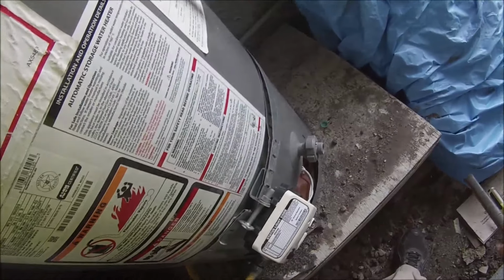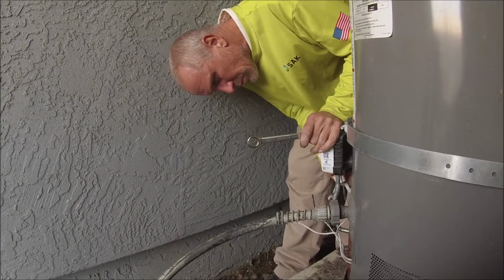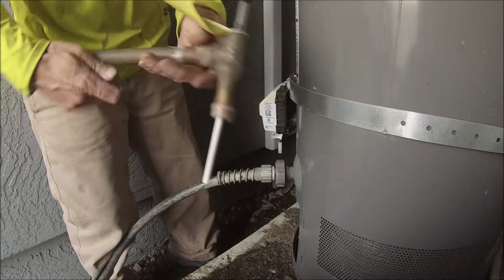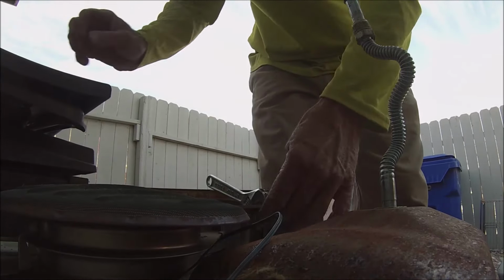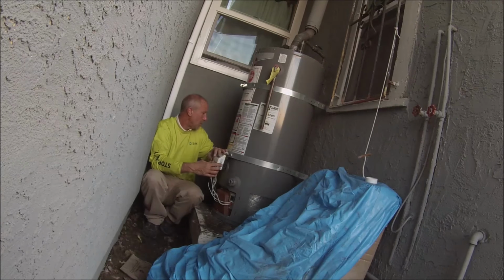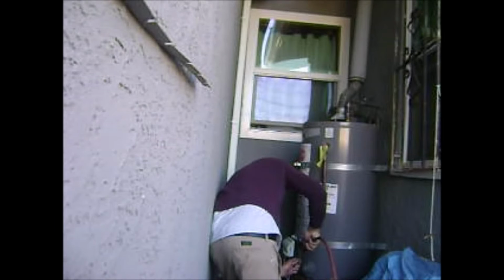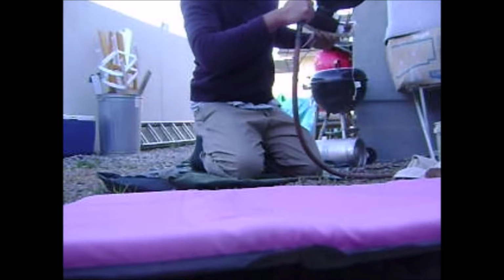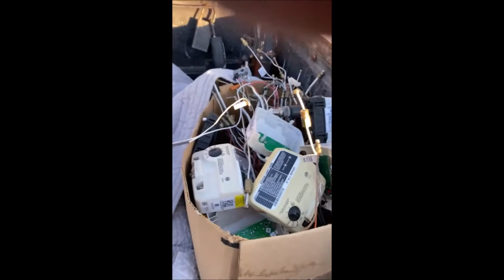Honeywell Valve Code 9 /9 flash Error code for a water heater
Chamber sensor error code water heater service call
Followup with blocked pilot tube